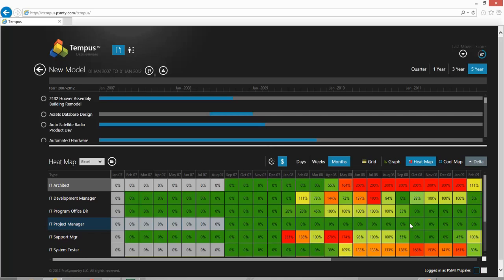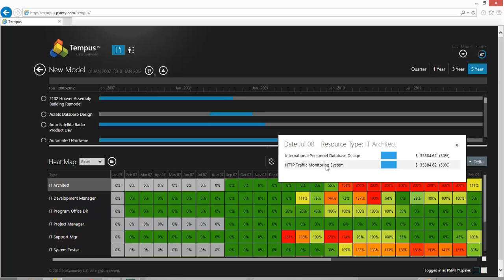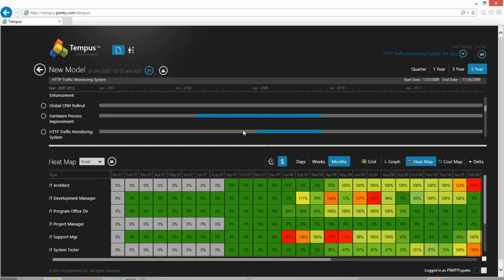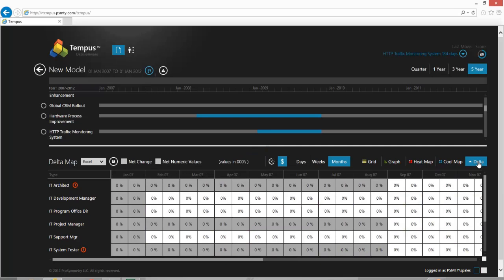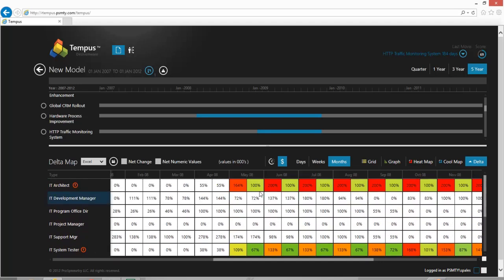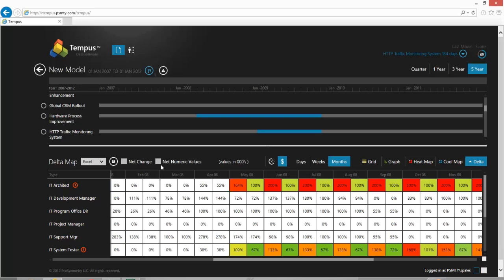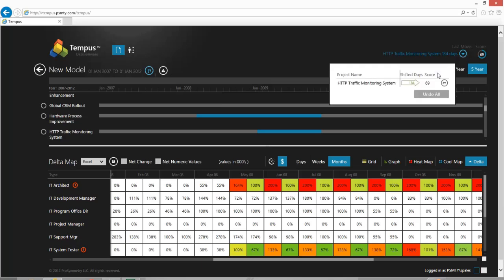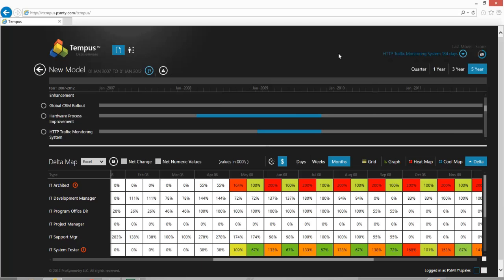Tempus Decisionware - Editing Models Part 2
An overview to the model editing section in Tempus Decisionware.